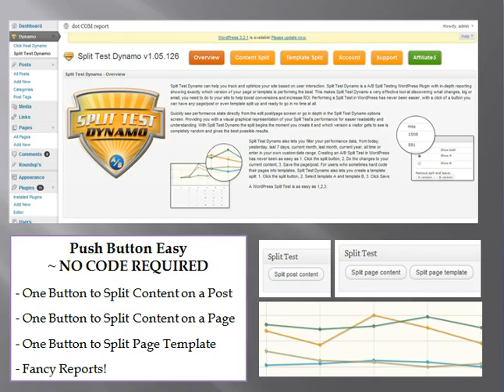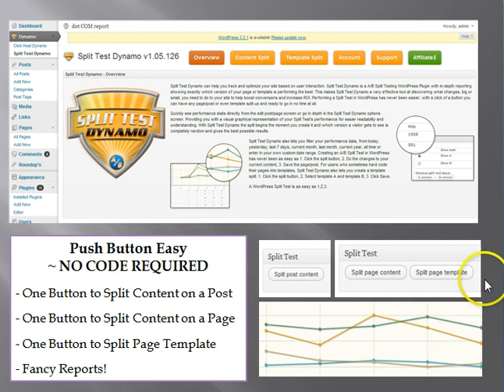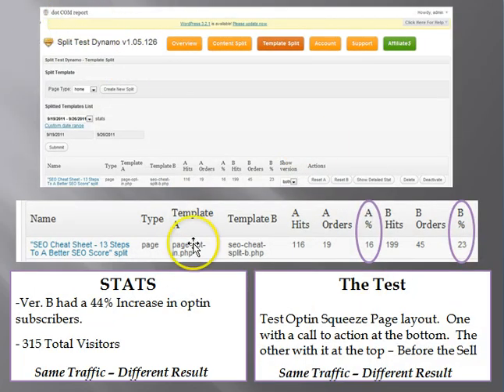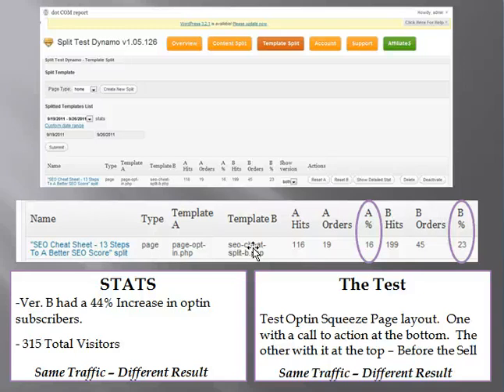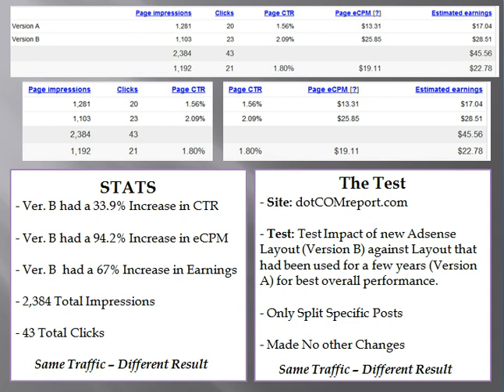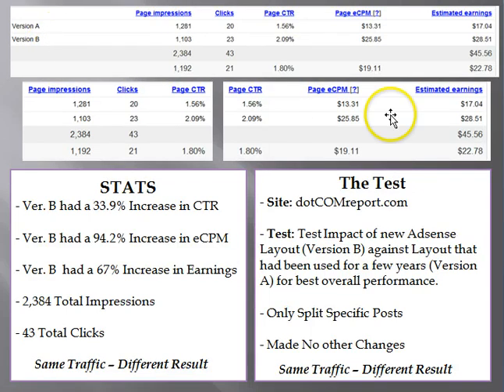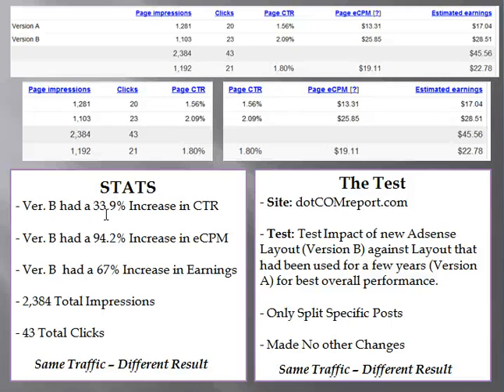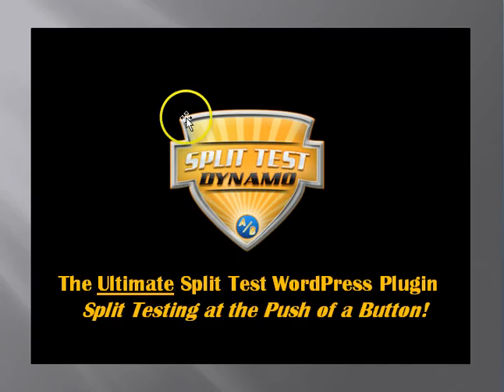How To Create A Split Test In WordPress - Split Test Plugin - Split Test Dynamo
How to perform a Split Test in WordPress using Split Test Dynamo the new WordPress Split Test plugin.
- Plugin Dynamo